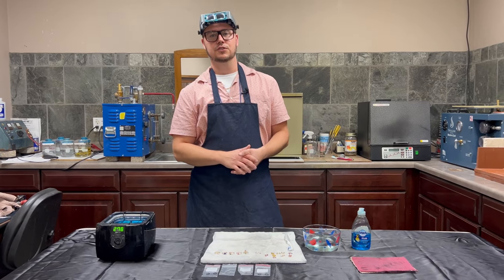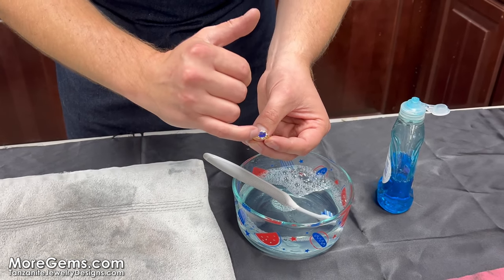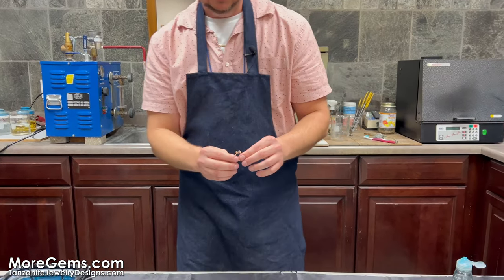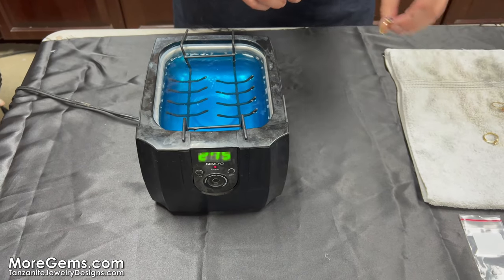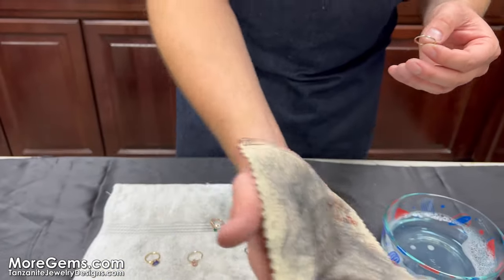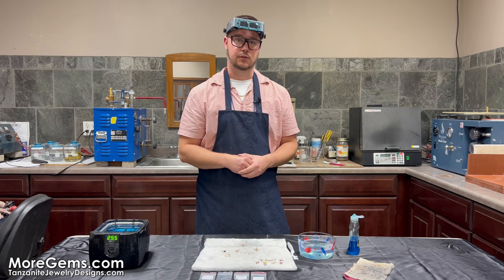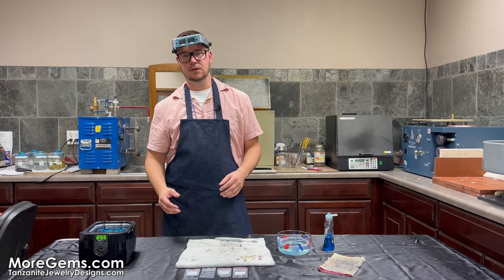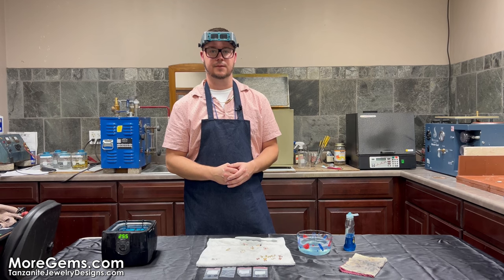How to Clean Your Gemstone Jewelry at Home?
→ Jeweler, Michael Moriarty, shows you the easiest and safest way to clean your colored gemstone jewelry at home with simple products that most people will have on hand. Not only that, but he also gives you some other options that will also help you keep your jewelry looking clean and sparkly!

1.) Dawn Dish Soap, warm water (NOT HOT!), and a soft bristle toothbrush.

This is what we recommend as the safest method for most colored gemstone jewelry. While this works on most things, keep in mind there are certain stones/treatments that even this could cause issues with.

The main one that comes to mind are Ethiopian Opals. These are hydrophane and absorb water fairly quickly, which will cause them to go clear when saturated with water, then start to look cloudy or milky when they start to dry out. Usually this isn't a problem with just water, but it is best to keep these particular opals away from liquids, especially anything oily.

Typically, these gems will be fine using this method: Tanzanite, Tourmaline, Garnet, Zircon, Sapphire, Ruby, Diamond, aquamarine, morganite, heliodor, amethyst, citrine, peridot, spinel, sunstone, and topaz to name a few. If you're curious about a gem not listed here, please ask in the comments and I'll let you know!

2.) The GemOro Ultrasonic Cleaner

Product shown in video
This machine does work wonders, especially when you need to get your jewelry cleaned in hard to reach places that a toothbrush just wont get to. Things like the small accent diamonds that flank a pendant or ring. This will help get those tricky spots cleaned after running it for a couple cycles. Pairing this with the toothbrush will get your jewelry looking great in no time.

That being said, this machine should be used with caution and not all colored gemstones should be put in an ultrasonic cleaner. IT CAN DAMAGE SOME STONES! Make sure you do some research on what is and is not safe and be sure to follow the manufacturers suggested uses. Here is a good article to help guide you on what is and is not okay for the ultrasonic cleaner If you have any questions about ultrasonic cleaning, please feel free to ask in the comment section!

3.) Polishing cloth to brighten up your chains or precious metal jewelry. We use a Fabulustre polishing cloth and you can get one

Make sure to follow the manufacturers suggested uses and just keep in mind, that there is red rouge on it, which can make your hands or anything else it touches red.

4.) Silver cleaning solution: We use the Hagerty silver cleaning solution which is available

Make sure that you follow the manufactures suggested use. We would suggest that you only keep your silver in it for a very short period of time. 10-20 seconds at most. It may not be safe on all colored gemstones, so be cautious on what you put in there. Another thing to note: If you're using the silver cleaning liquid and then putting it in the ultrasonic cleaner, make sure you rinse off the silver cleaner very thoroughly before putting it in the ultrasonic cleaning solution. If you do not, it may contaminate the ultrasonic cleaning solution and cause any other gold or silver jewelry that you have in the cleaner to tarnish or react negatively.

5.) Taking your colored gemstone jewelry to a jeweler to have professionally cleaned: Most seasoned jewelers should know how to treat colored gemstones, but not all do. I have heard stories and have had jewelry stores reaching out to us for replacement stones because their jeweler accidentally steamed a colored gemstone, put a certain stone in the ultrasonic that shouldn't have, or put it in a very very hot cleaner, which caused it to fracture. It's not often that it happens, but it can. Just make sure to remind them that you don't want your colored gemstones steamed and to be cautious in an ultrasonic cleaner, especially if its a fairly large gem.

That all said, there is such a wide variety of gemstones with varying qualities and sizes, plus endless jewelry styles, which makes it very hard to be definite on what cleaning method is best without seeing your particular piece. If you have any doubts, make sure you stop by your jeweler to find out what cleaning method is best for you.

-Mike Moriarty